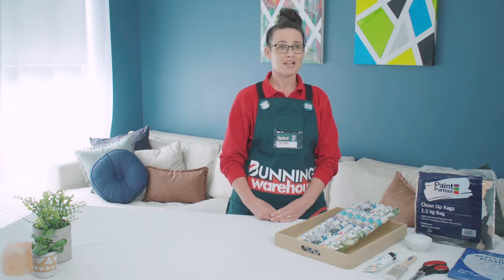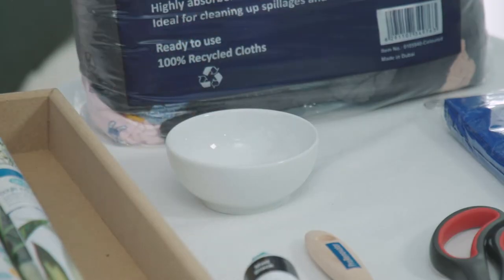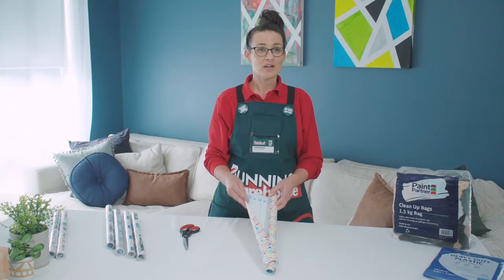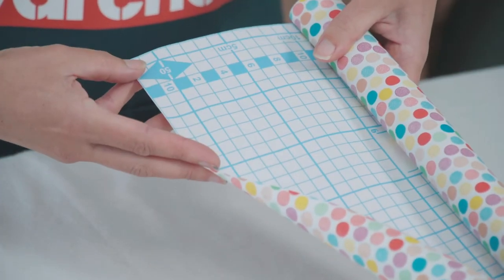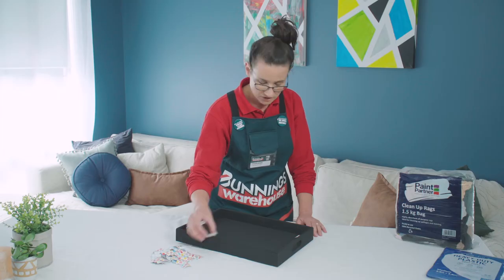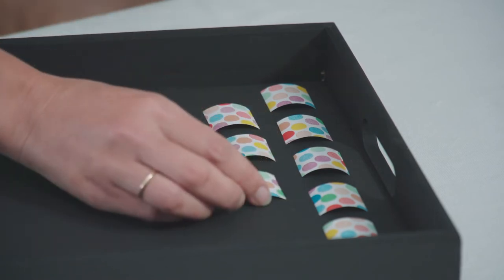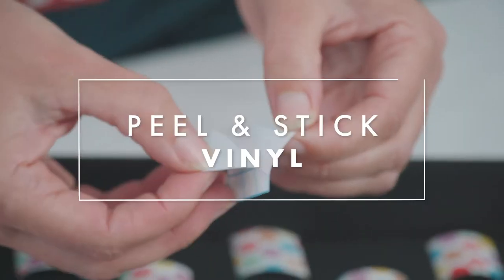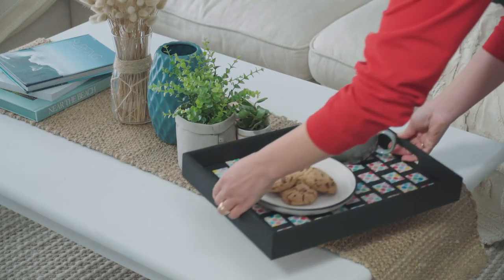How To Make A Decorative Serving Tray - Bunnings Warehouse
Want to add some colour to your kitchen and dining area? Here's how you can make a colourful decorative serving tray.